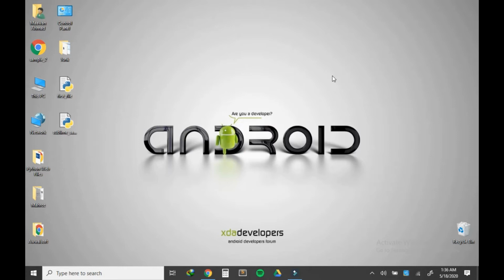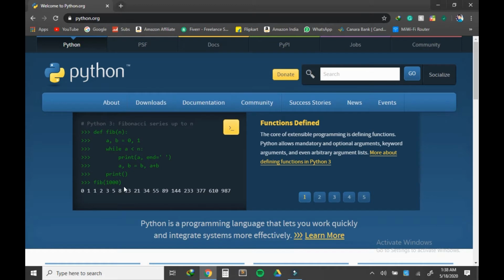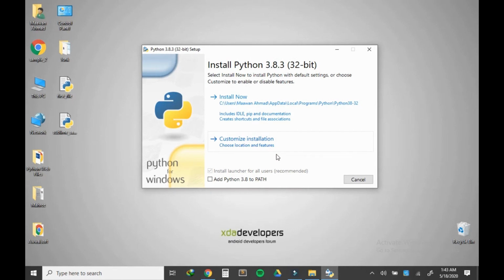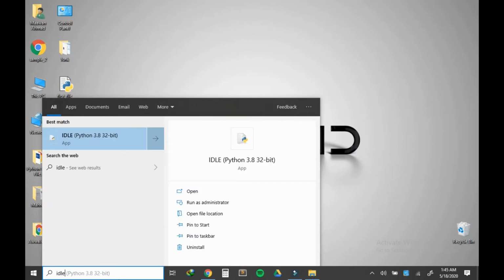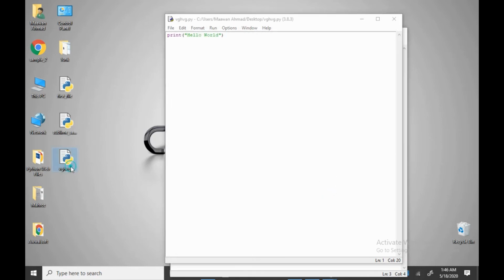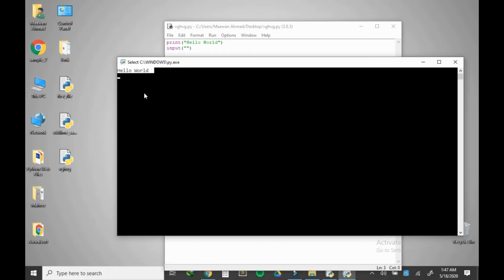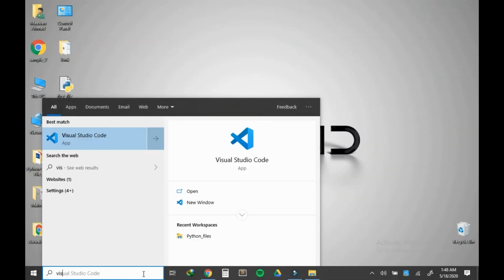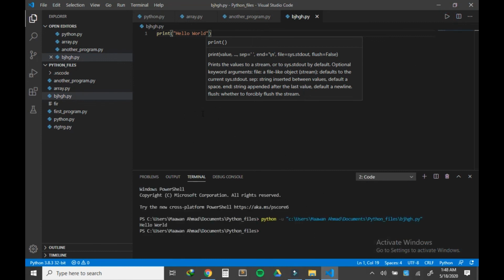How to get started in Python ? (Part 4)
In this video I have how u can install Python on a windows system and add Python to its path. It is a easy process just proceed to Python Official Website and download the setup